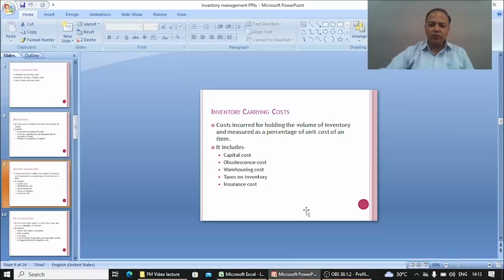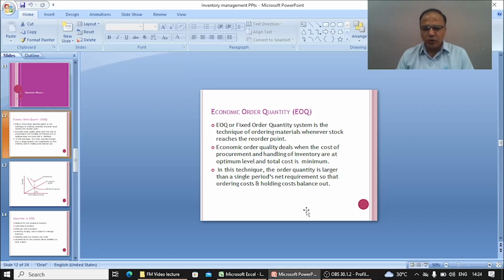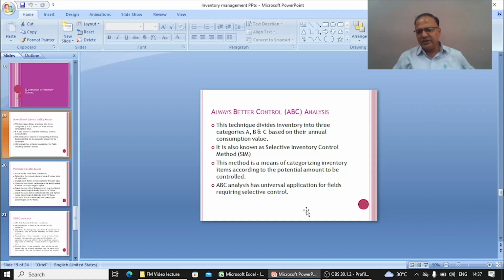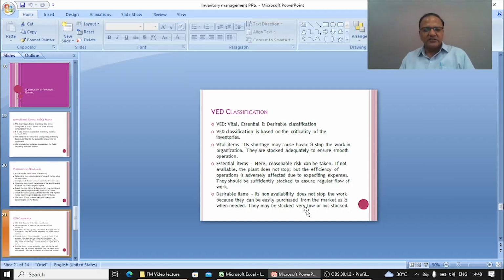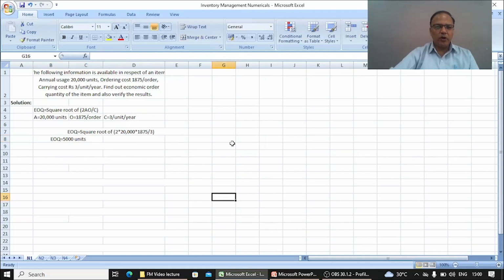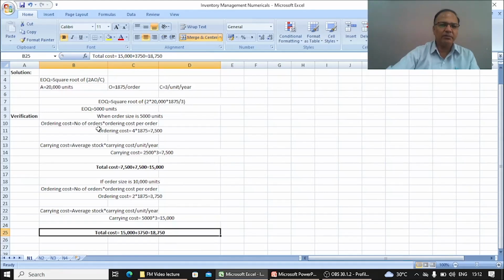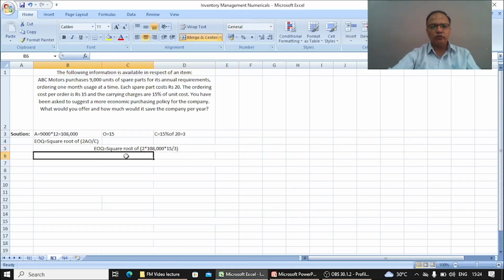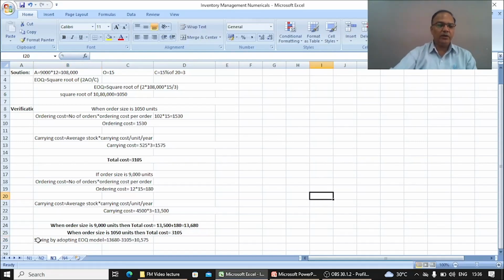Unit 4: Cash Management